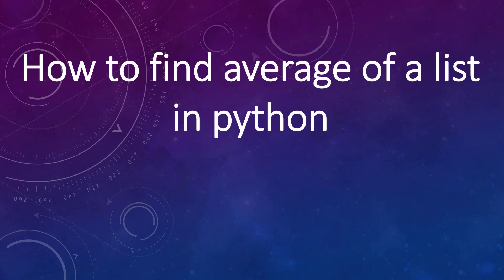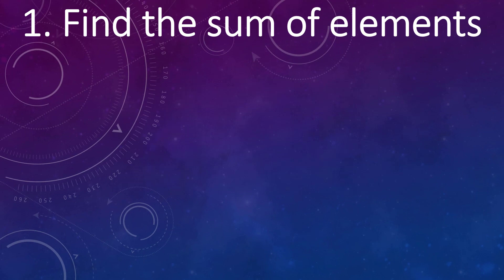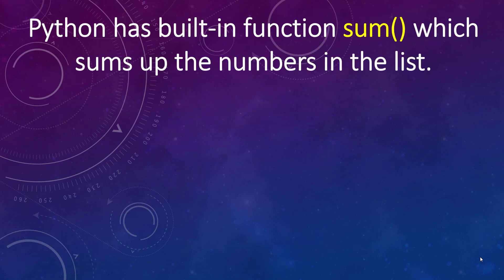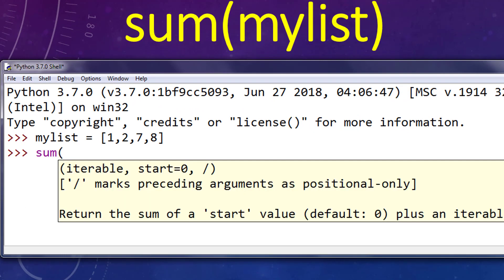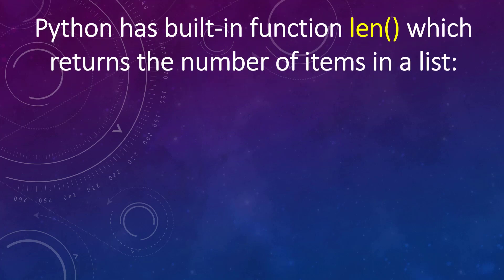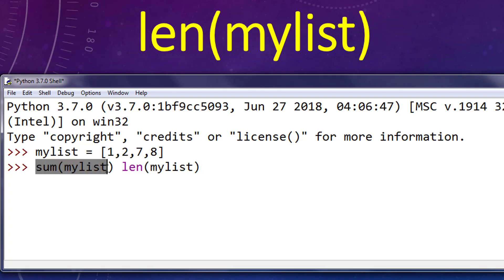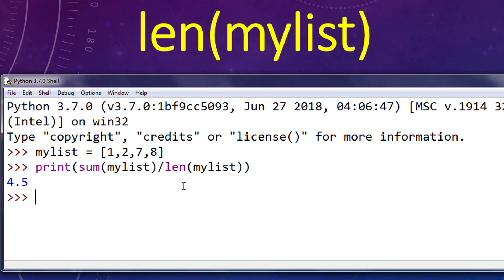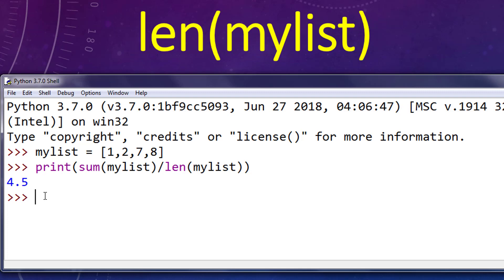How to find average of a list in Python programming language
In this lesson we're going to talk how to find average of a list in Python programming language